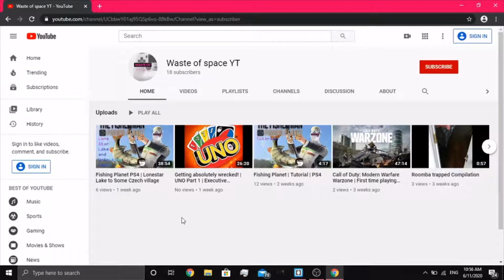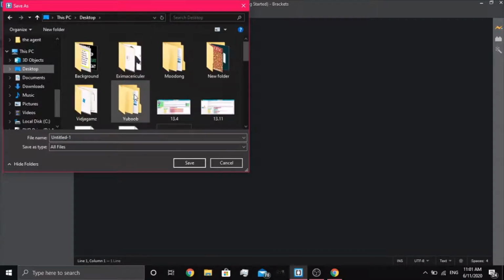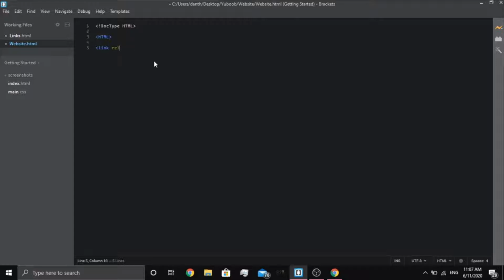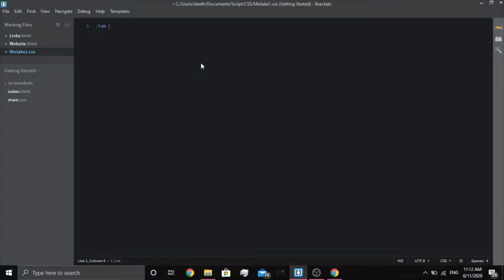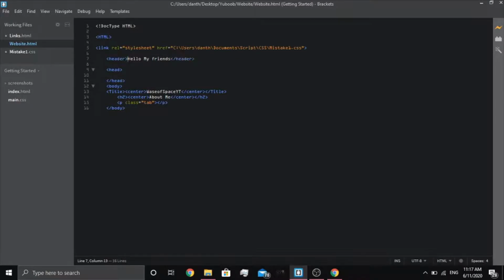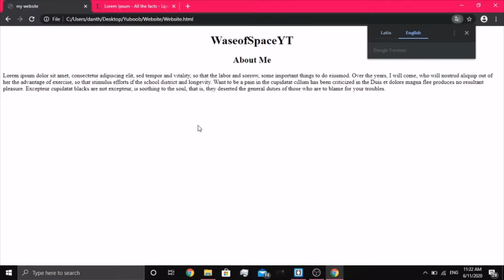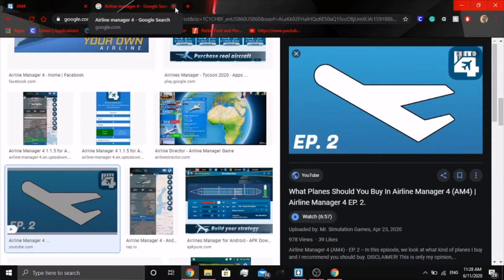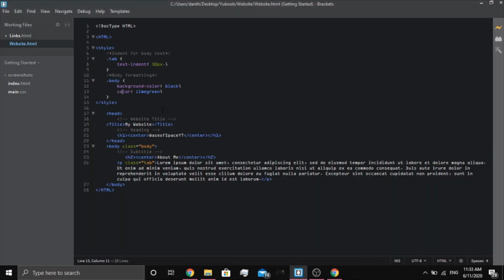Web Development For Beginners | HTML and CSS | Part 1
Web development for beginners. It is an actual beginner video because I learned web dev a few months ago. Enjoy!

00:00:16 - Theory of web Development

00:05:43 - Basics of Web Development